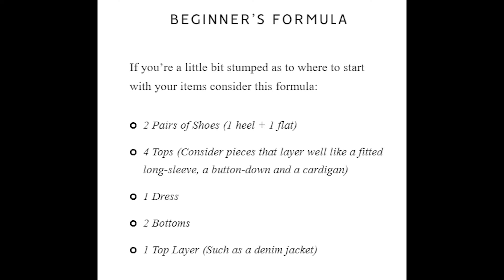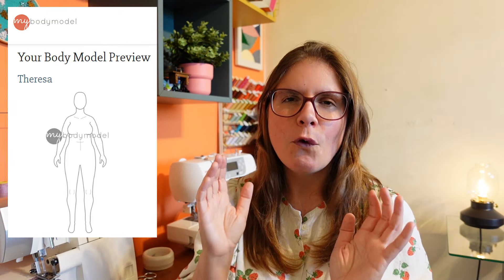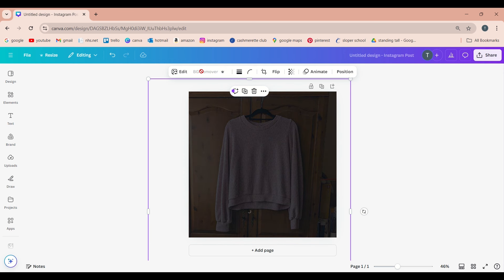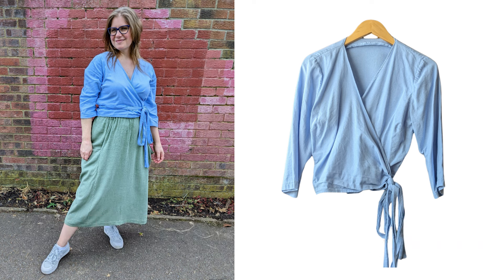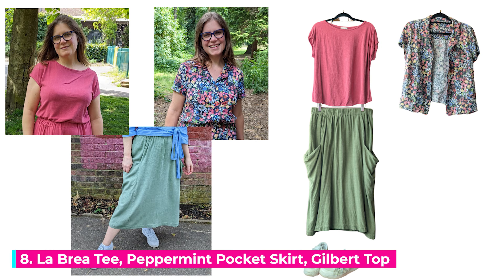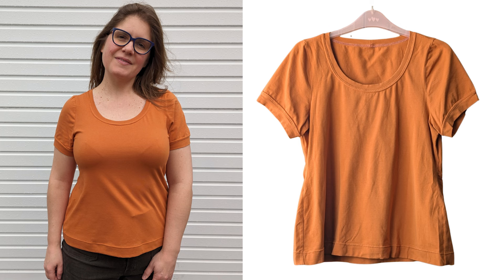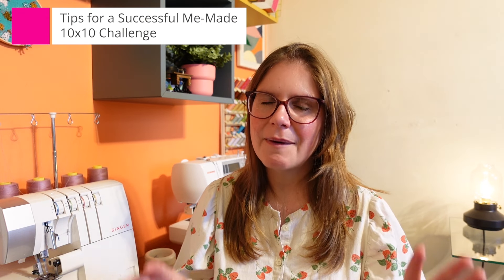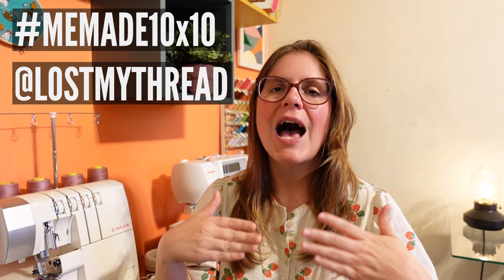Let's Try a Me-Made 10x10 Wardrobe Challenge!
In this video, I'm encouraging you to join me in a me-made 10x10 wardrobe challenge starting on the 10th of October! I've been wanting to try one of these challenges for years and even included it on my goals for the year. Starting the challenge on the 10th of the 10th seemed the perfect time to go for it.

The rules of this challenge are very simple:
1. Pick out 10 garments from your wardrobe, including at least one me-made item
2. Wear different outfit combinations using only these clothes for 10 days, starting on October 10th.
3. If you want to share on Instagram or YouTube, use memade10x10 and tag me @LostMyThread

You can also DM me in Instagram to join a small group of others taking part in the challenge. There aren't any prizes or obligation to share your outfits. I'll be sharing daily prompts on Instagram and YouTube to make the challenge more fun for the community. I hope you decide to join me!

Beginner 10x10 outfit formula from Style Bee:
• 2 Pairs of Shoes (1 heel + 1 flat)
• 4 Tops (Consider pieces that layer well like a fitted long- sleeve, a button-down and a cardigan)
• 1 Dress
• 2 Bottoms
• 1 Top Layer (Such as a denim jacket)

Mentioned in this video:
Style Bee Blog: